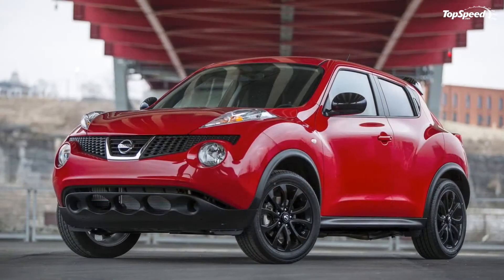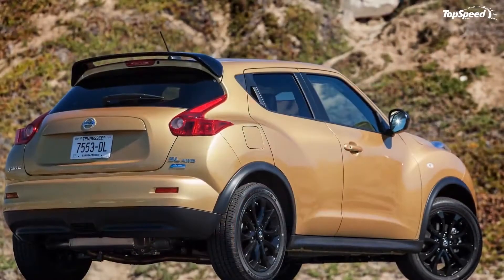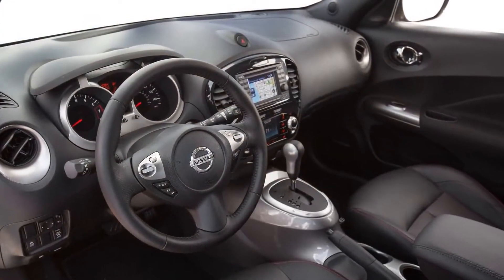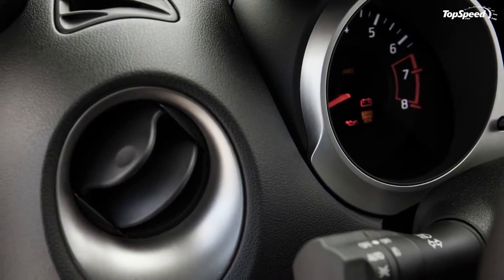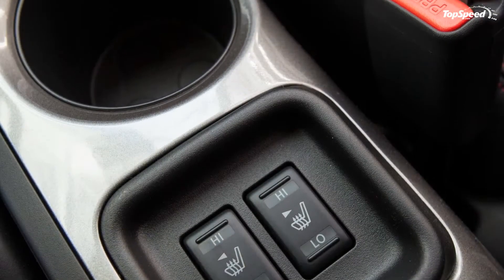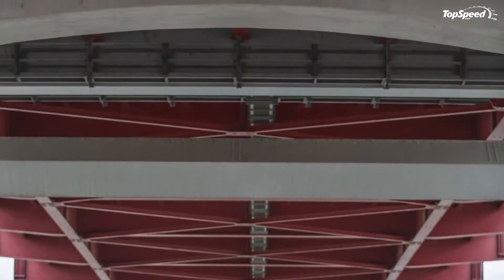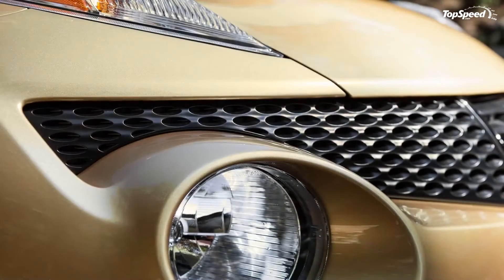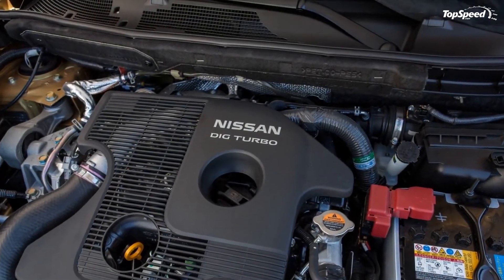2014 Nissan Juke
The Nissan Juke is one of those cars that you either love or hate. There’s no in-between when talking about this baby. Fortunately for the Juke, it belongs in a market where the word "style" seems to have taken a vacation, so by default, it already has a leg up on the rest of its rivals. Looks aside, the Juke also has a nice engine to fall back on that is highlighted by 188 horsepower and 177 pound-feet of torque, which makes it one of the highest in its segments.
There’s something about the Juke and the way its packaged that makes us wonder whether Nissan was trying to make amends to this particular segment after introducing the world to the Cube, a ratchety-looking lump of steel that a lot of people hope never to see again.
So give credit to Nissan for taking the leap with a more dramatic crossover that doesn’t lack in aesthetics.